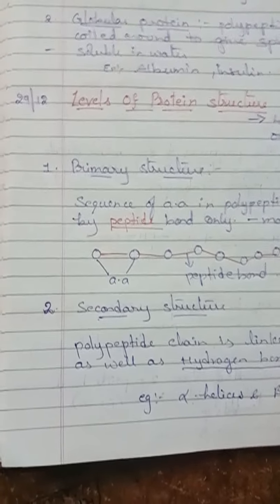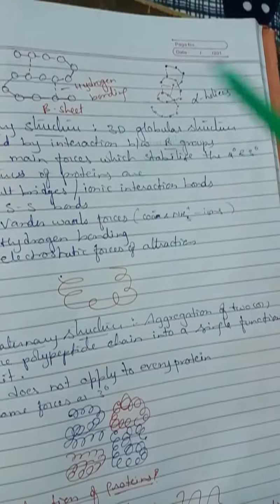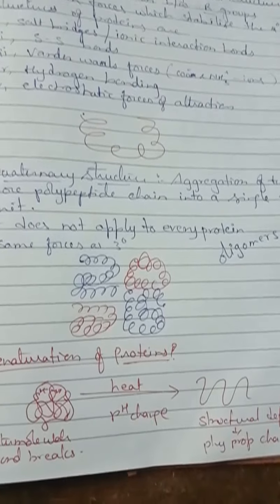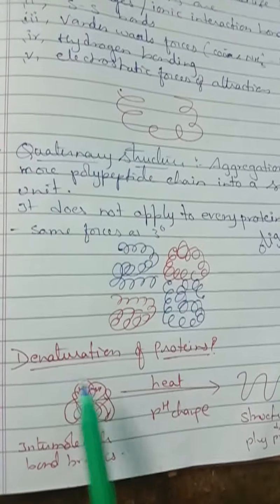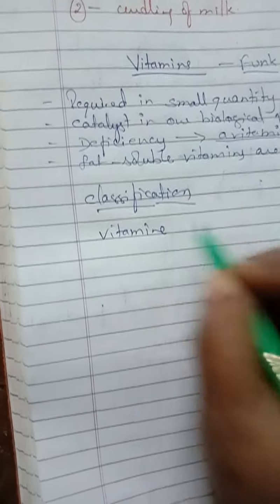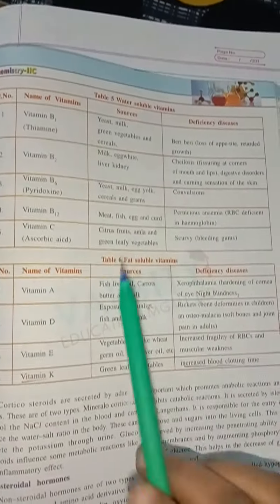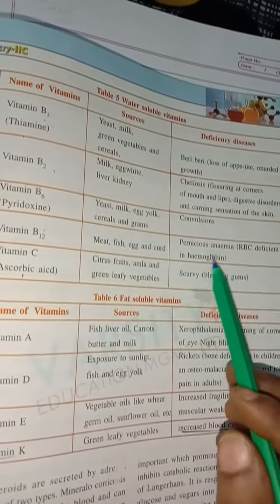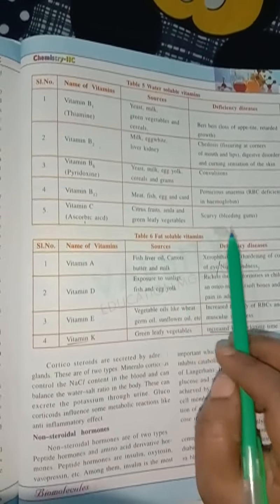Proteins and Vitamins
Biomolecules:Class 12